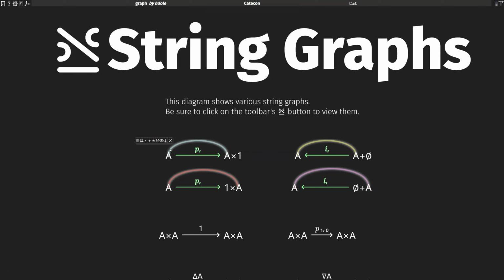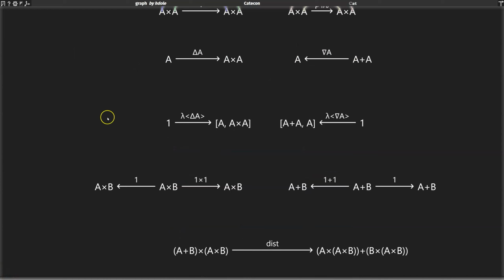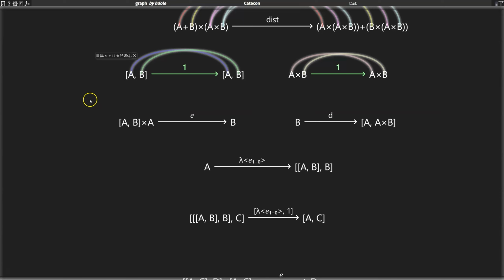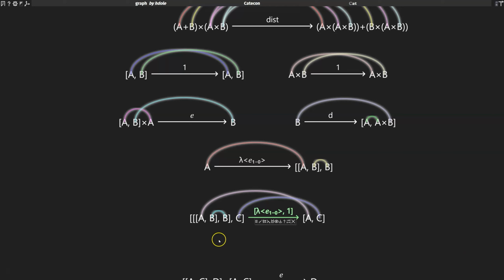String Graphs in Catecon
String graphs, or sometimes referred to as Kelly-Mac Lane graphs, see nLab, are used for coherence in closed categories.  In Catecon they visually indicate what some morphisms are doing, and the C++ code generator uses them for determining variables.  This video shows various string graphs including those for the Arens Multiplications.